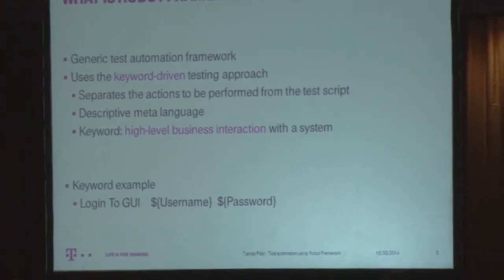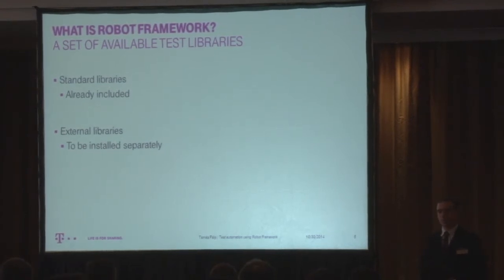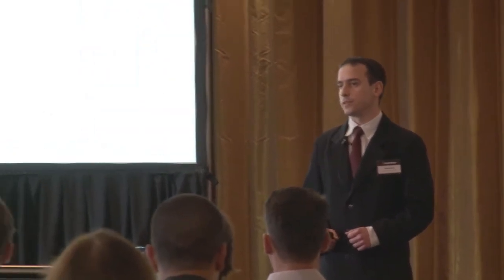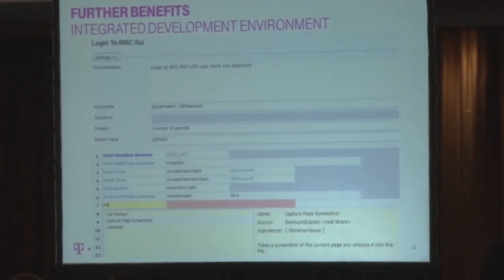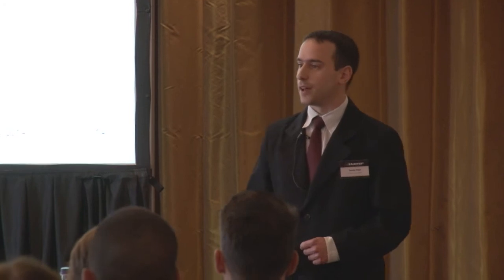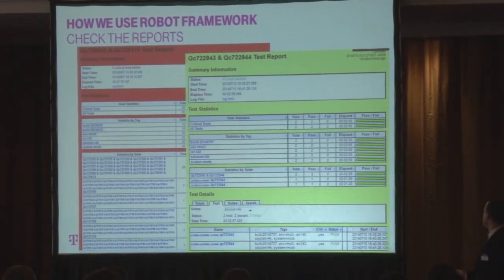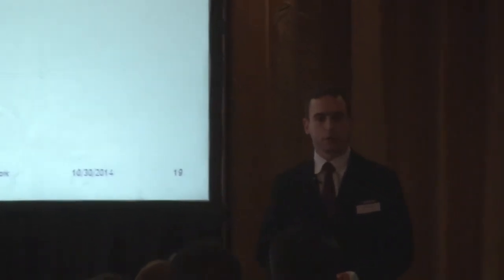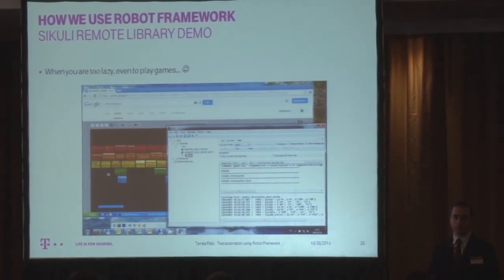HUSTEF 2014 - Tamás Pályi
Test Automation Using Robot Framework